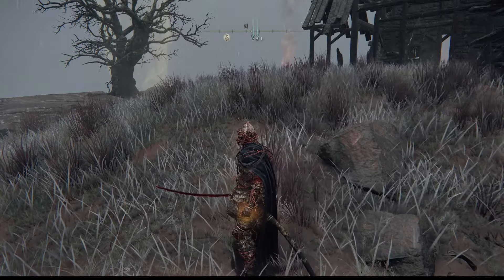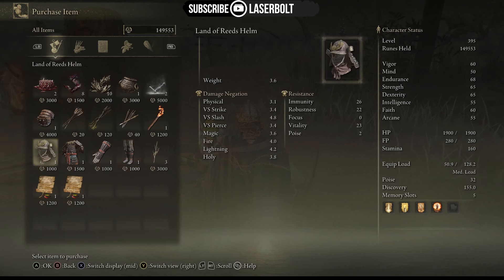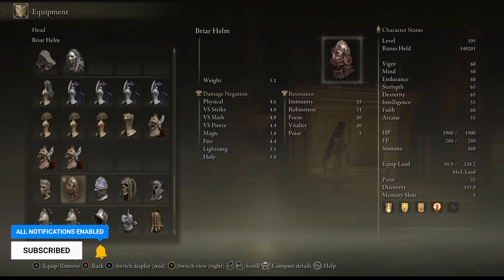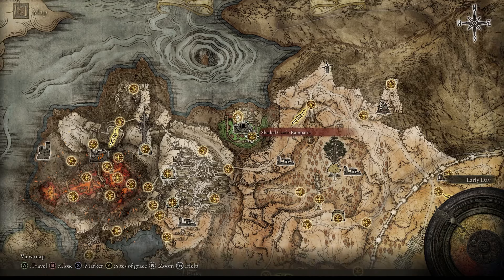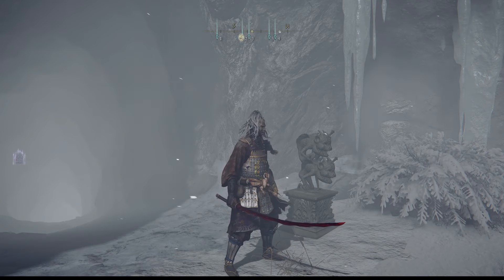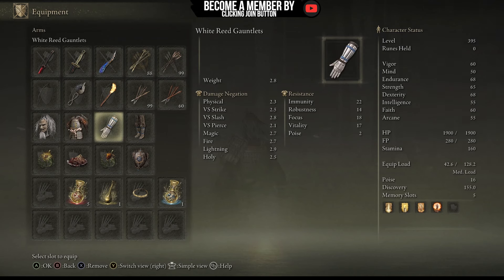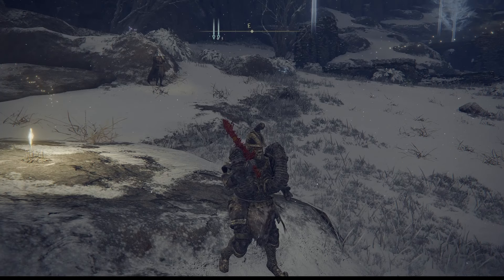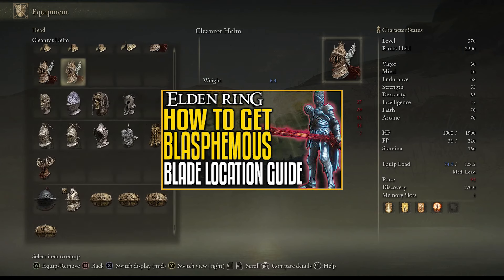Elden Ring BEST SAMURAI ARMOR SETS Locations Guide - 4 Amazing Samurai Armor Sets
Elden Ring BEST SAMURAI ARMOR SETS Locations Guide - 4 Amazing Samurai Armor Sets. Follow this elden ring guide to help you locate all these amazing samurai armor sets in the game.

Here is the Elden Ring and its Elden Ring guides with this Elden Ring strategy guide and Elden Ring tips tricks and Elden Ring location and Elden Ring bosses and Elden Ring best armor locations and how to and Elden Ring best weapon for magic and elden ring best weapons and Elden Ring best strength dex int faith arcane weapon Elden Ring best armor sets Elden Ring best armour sets Elden Ring armor for builds. Follow along as we provide you with complete elden ring guides to help you in elden ring. elden ring broken build,elden ring best build and elden ring powerful build.